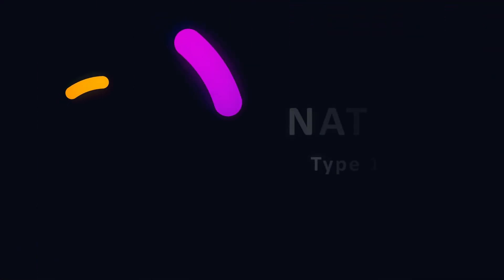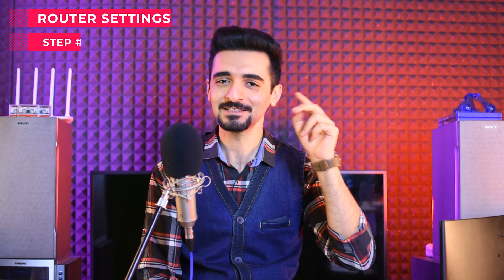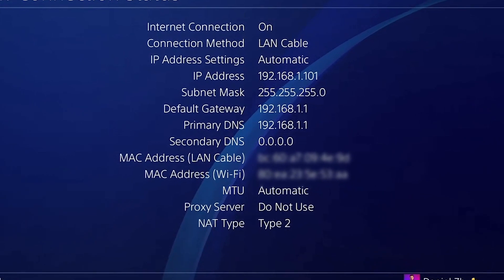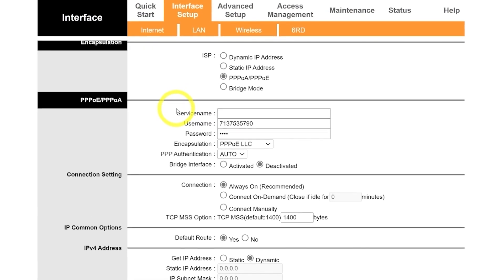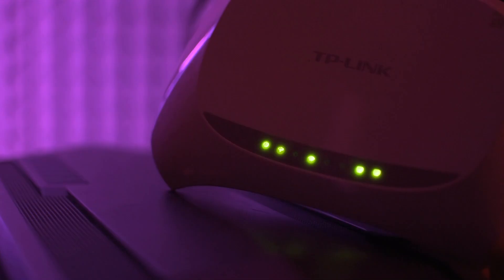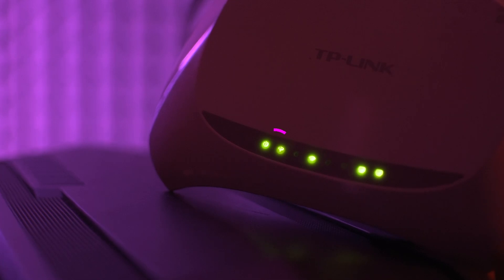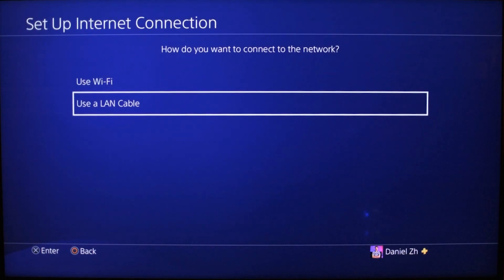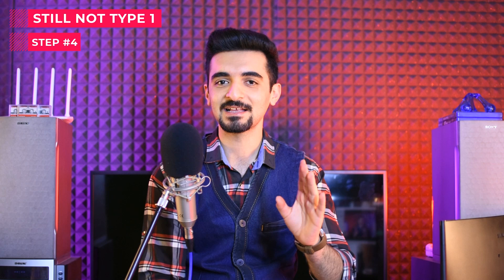How to get NAT Type 1 (open) on PS4, PS5, Xbox, Nintendo Switch, Steam deck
Hi, in this tutorial I show you how to get NAT Type 1 on PS4, PS5, Xbox, Nintendo Switch, Steam deck and any other gaming console that you have.
There are 2 methods in this tutorial:
1- NAT Type 1 with LAN Cable
2- NAT Type 1 with Wi-Fi

Time codes:
00:00 Intro
00:16 What you will get from this tutorial
00:25 2 ways to get NAT Type 1 on any gaming console
00:48 Step #1: Connection Type
01:32 Warning before getting NAT Type 1
01:59 Step #2: Router settings
04:31 Step #3: Set up NAT Type 1 on console
04:56 Method #1: NAT Type 1 using LAN cable
06:06 Method #2: NAT Type 1 using Wi-Fi
07:07 What if you can't get NAT Type 1
07:37 How to fix NAT Type 3 on games
07:57 End screen (it's beautiful)

Ask any questions about NAT Type and any tutorials that you need in the comments below.